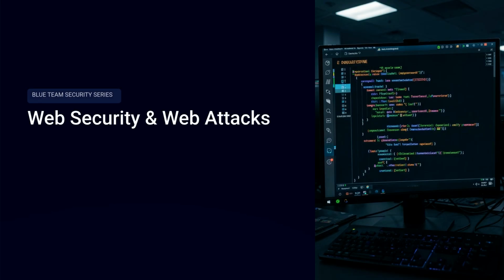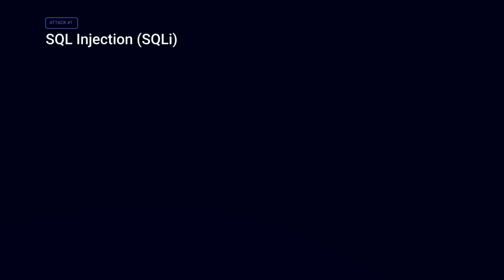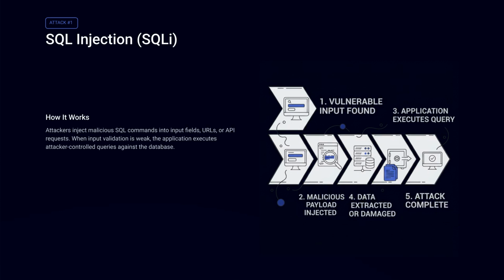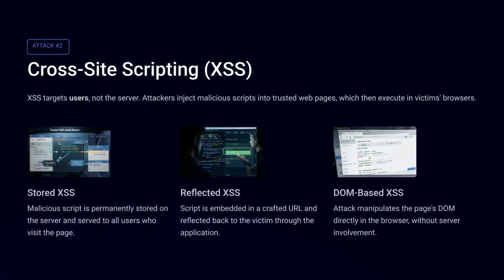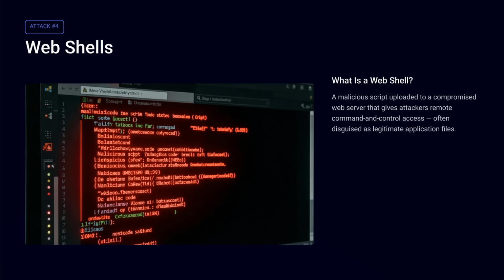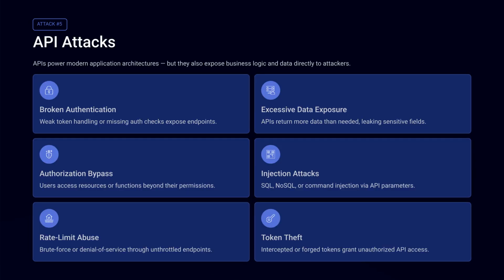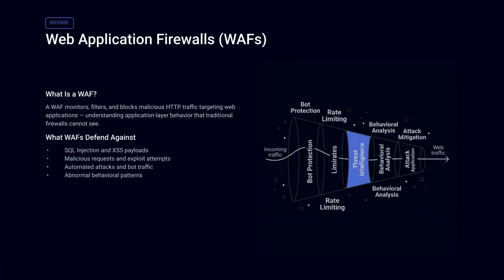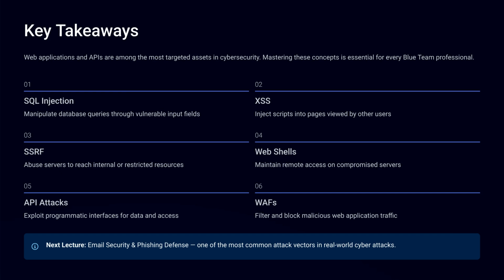Lecture 19 : Web Security & Web Attacks | Blue Team Defensive Security